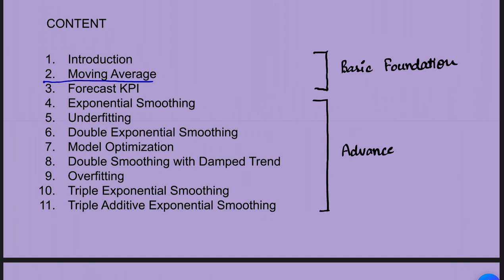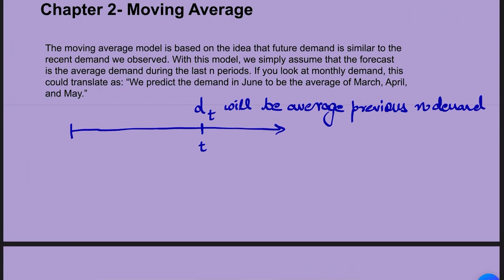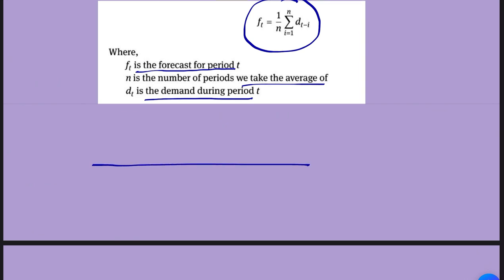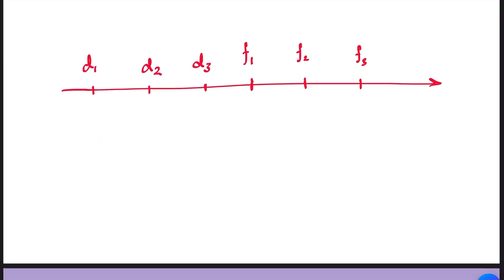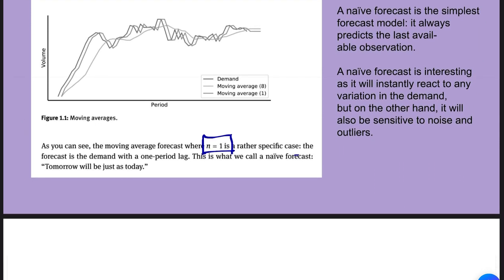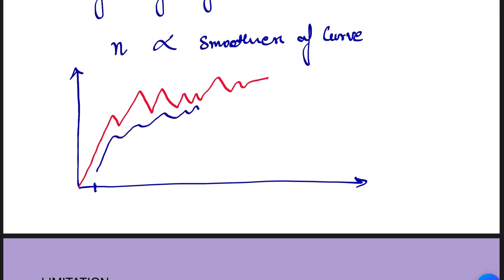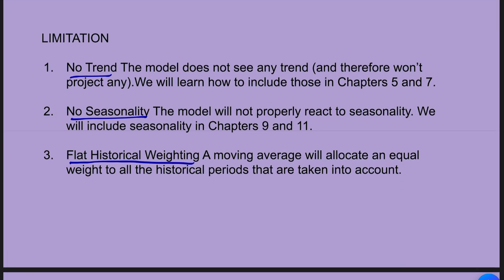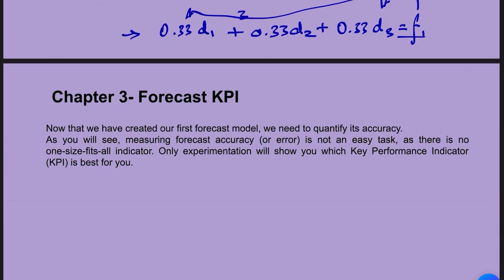Moving Average | Time Series Forecasting | Part 2 by Vivek Sharma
Here’s a clean and engaging YouTube video description you can use for your video on Moving Average vs. Naive Forecast:

📊 Moving Average vs. Naive Forecast Explained!

In this video, we’ll break down two of the most common forecasting techniques:
✅ Naive Forecast – A simple method where the next value is assumed to be the same as the last observed value.
✅ Moving Average Forecast – A method that smooths out fluctuations by averaging data points over a defined period.

🔎 You’ll learn:
 • What each method is and how it works
 • Key differences between Naive and Moving Average forecasts
 • Advantages and limitations of both approaches
 • When to use which forecasting technique

This video is perfect for students, analysts, or anyone looking to understand time series forecasting basics in an easy way.